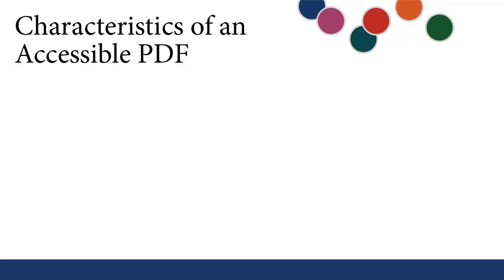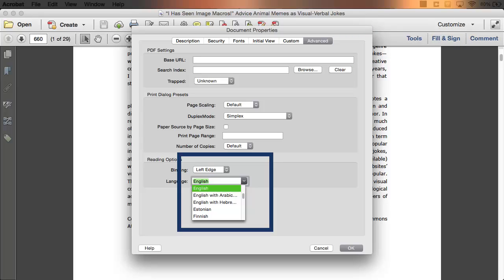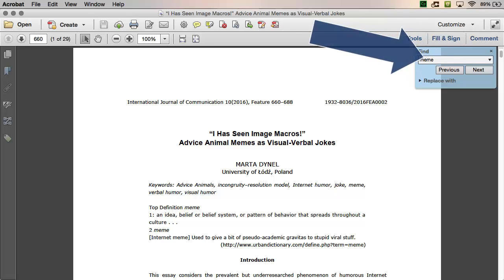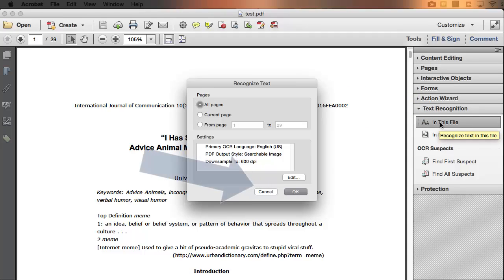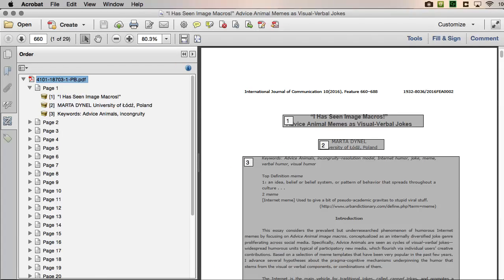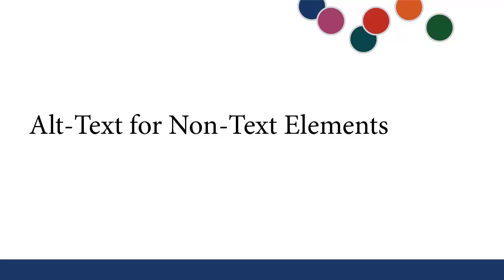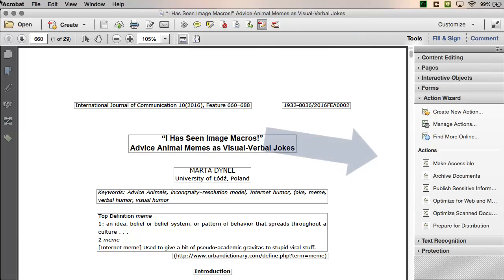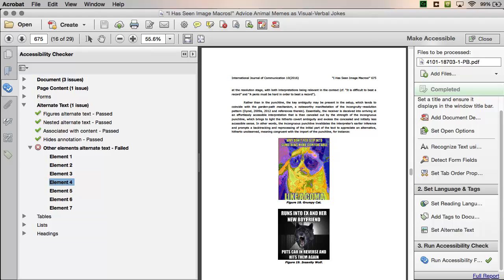Creating Accessible PDFs